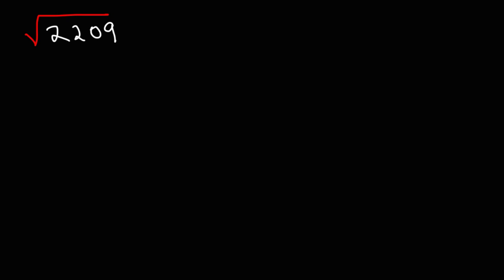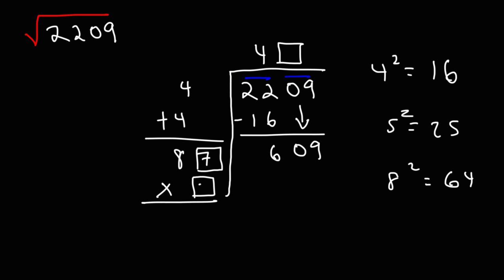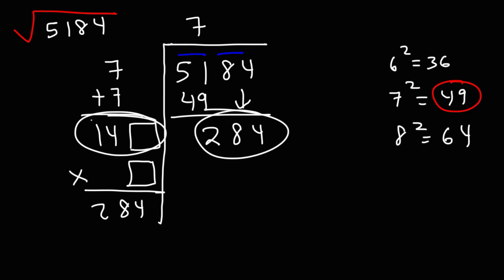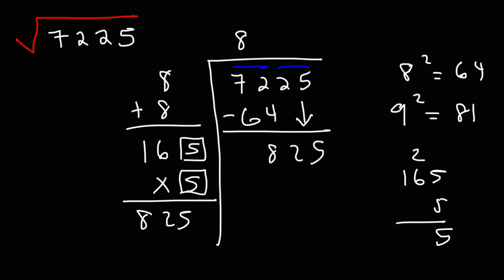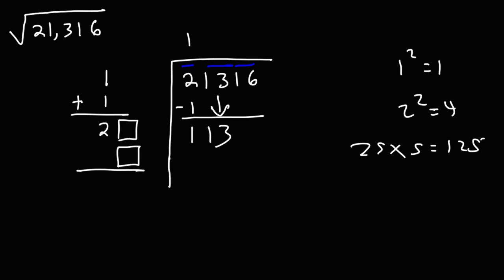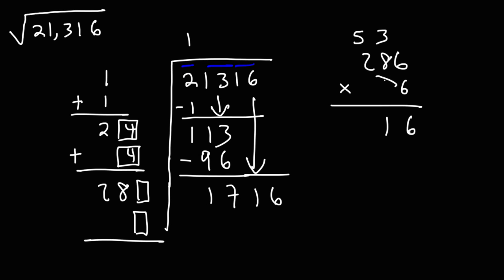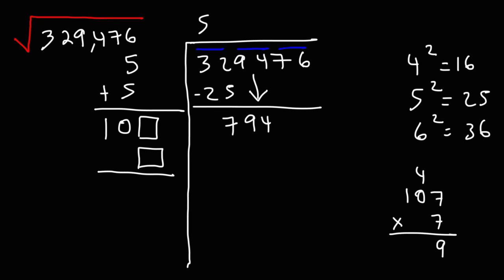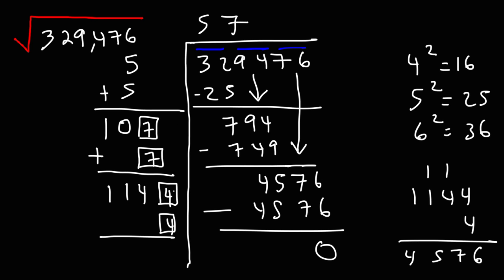How To Find The Square Root of Large Numbers Using The Division Method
This math video tutorial explains how to find the square root of large numbers using the division method.